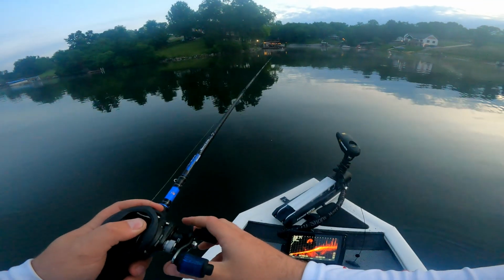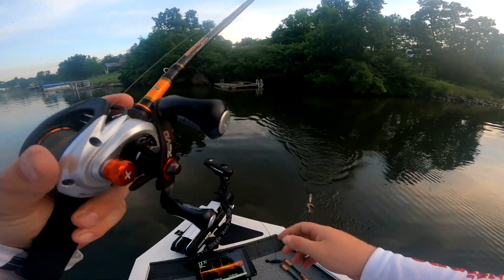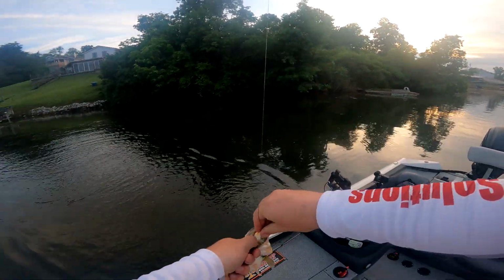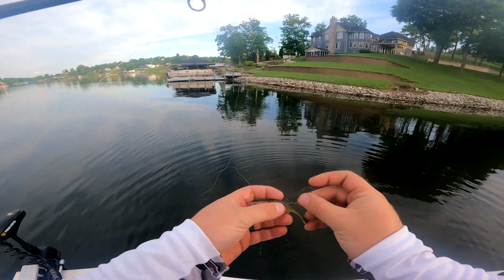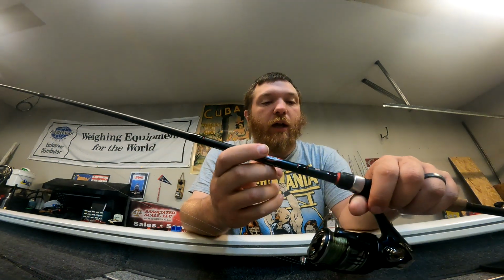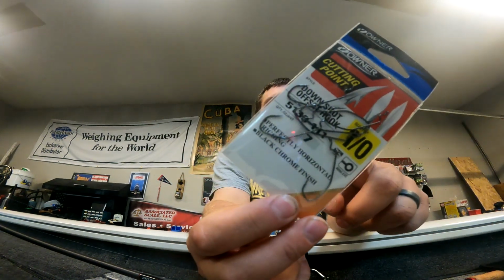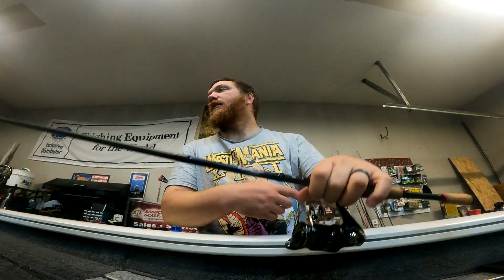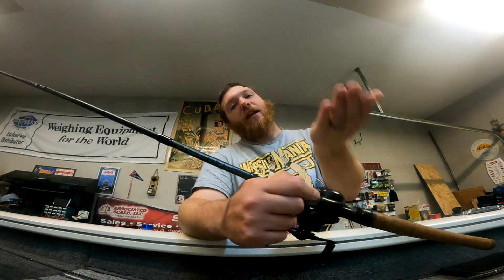Can HISTORY help me get the first win of the YEAR(Change of plan)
Well... caught alot of fish just couldn't find enough to help. O well on to the next one.